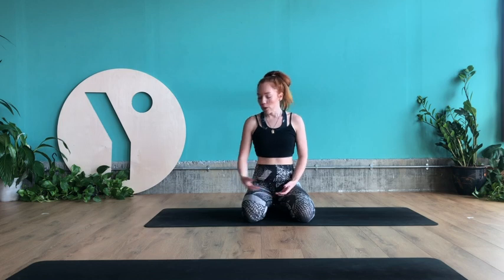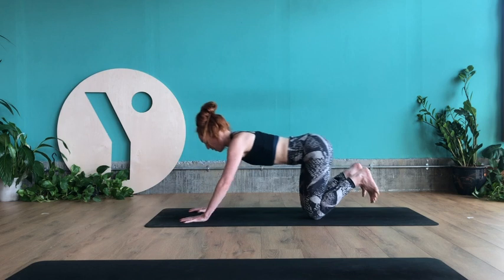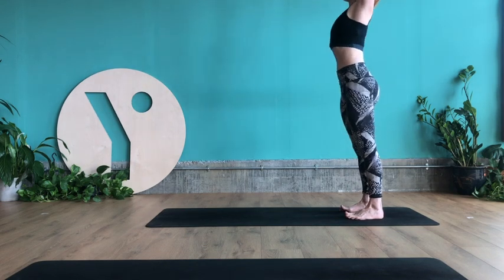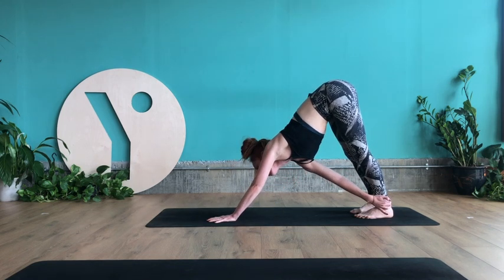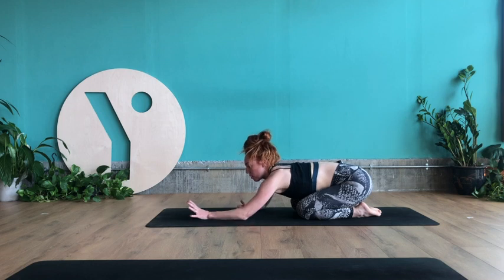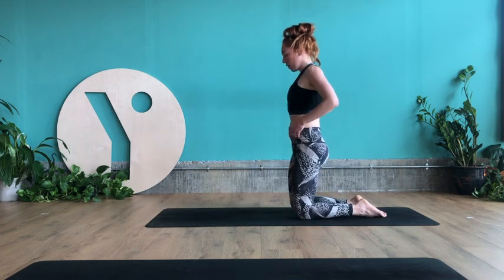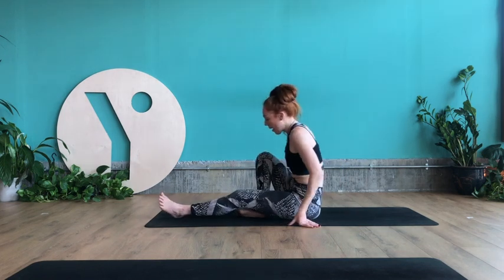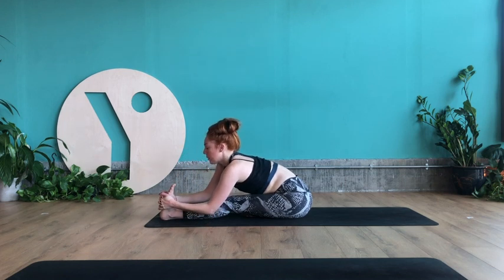BUILD STRENGTH, POWER & RESILIENCE | Strong Vinyasa Flow | Intermediate Friendly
Loving our videos?
Yoga for Self Isolation Support | STRONG VINYASA FLOW | Build Strength, Power & Resilience | Intermediate Friendly